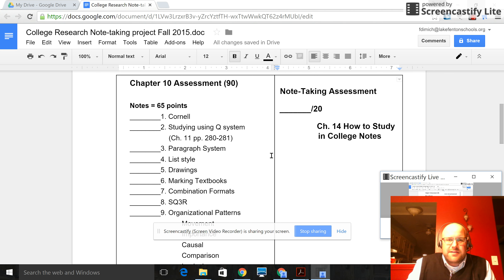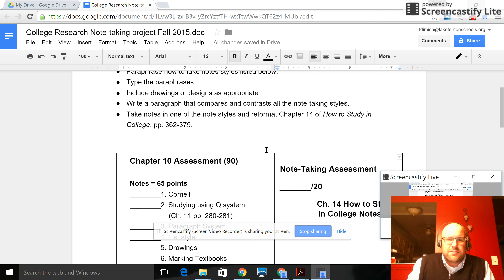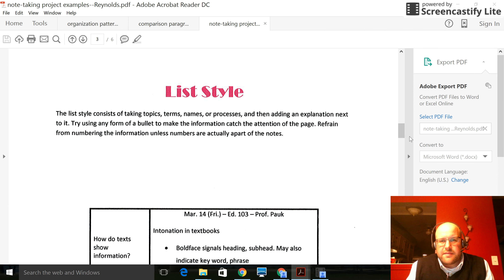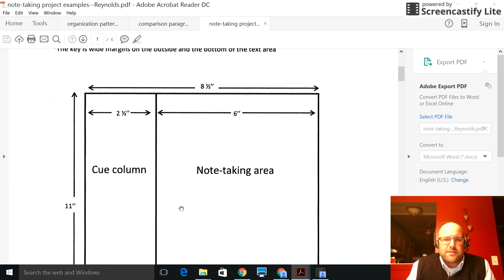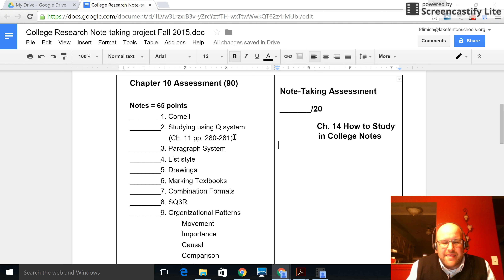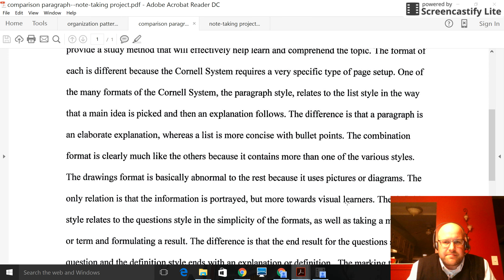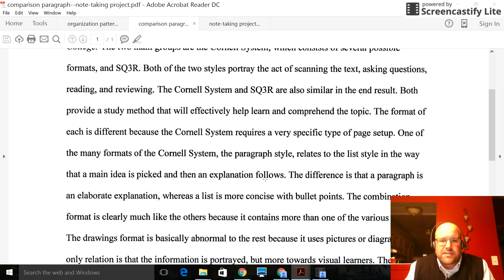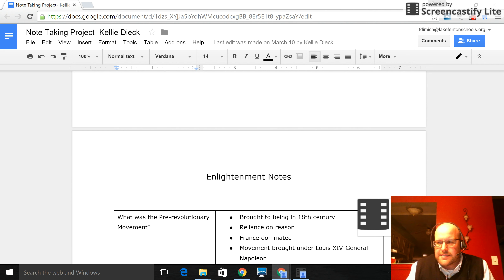Note-taking project explanation part I